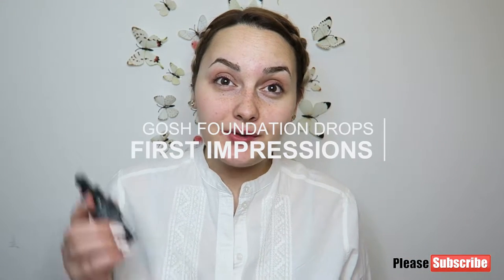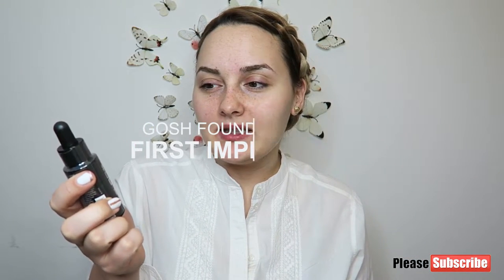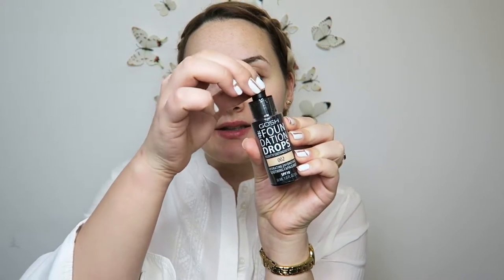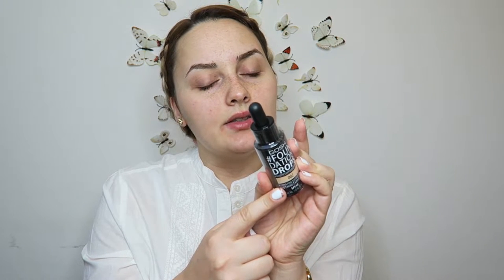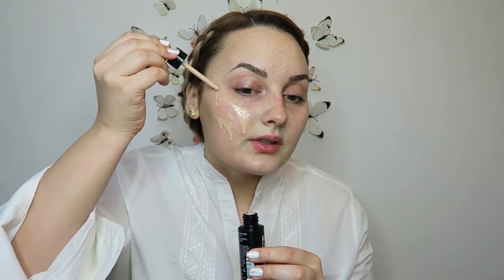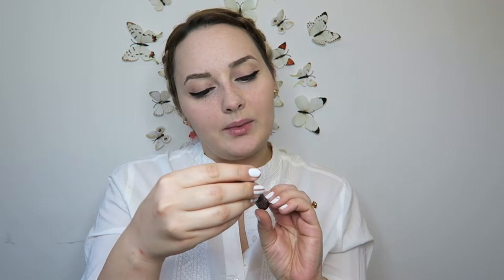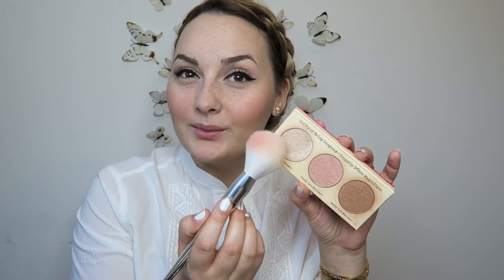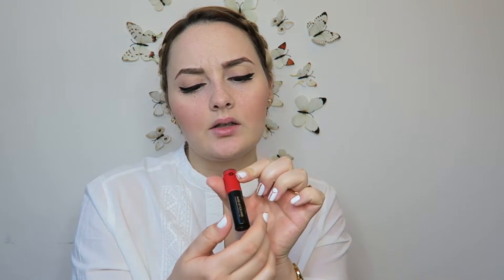GOSH FOUNDATION DROPS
Hi beauties!

This is my first impressions/review about the GOSH Foundation Drops. I am also using for the first time in this video the Click and Conceal Pen from GOSH and some products from Makeup Forever like the HD Powder, Plexi-gloss, Aqua XXL Pen and the Excessive Lash Mascara.

I hope these impressions are useful for you!

Please let me know what else I could try that would be interesting for you to watch!

Kisses!
Alexandra